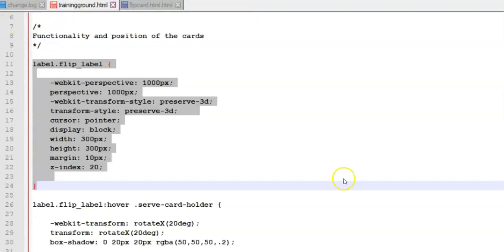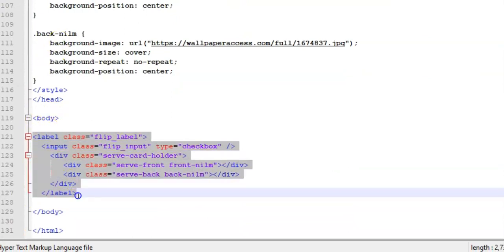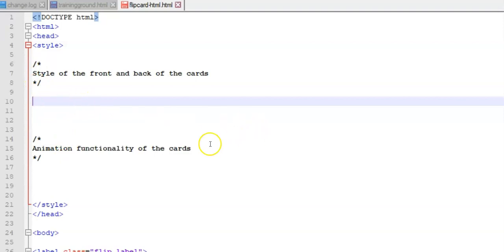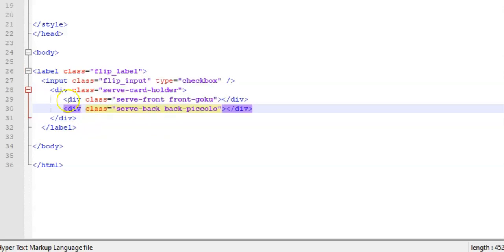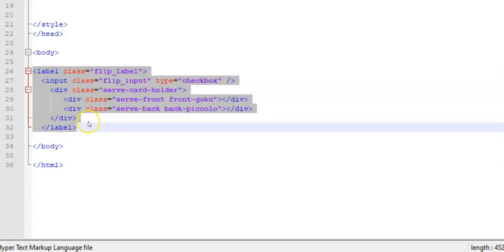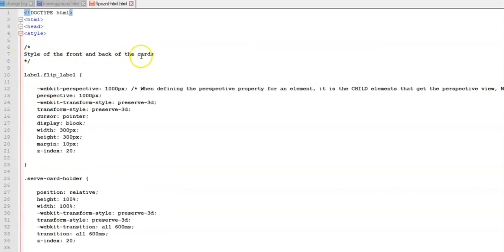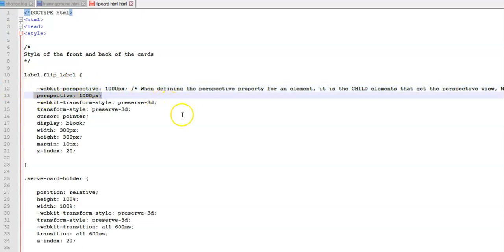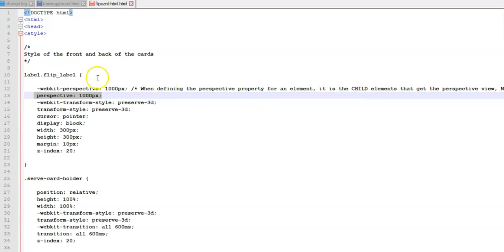How to Create a Pure CSS 3D Flip Card Animation without JavaScript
In this video, you will learn to how to create a pure CSS flip card animation without the use of Javascript.  I'm not going to say that this is a tutorial for beginners, but if you are already well versed in CSS and looking to make some cool effects for a website, then this is it.